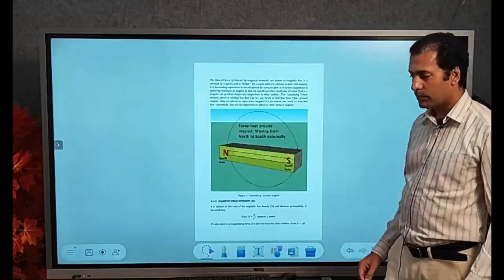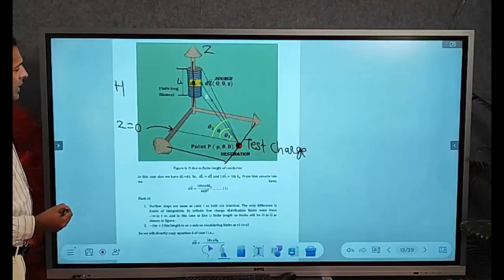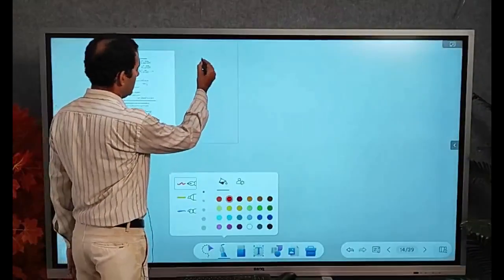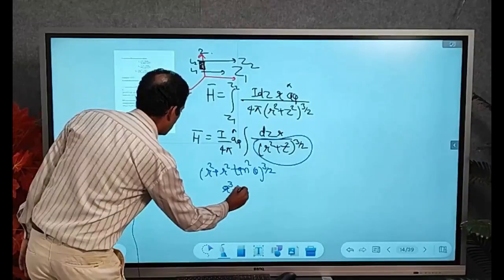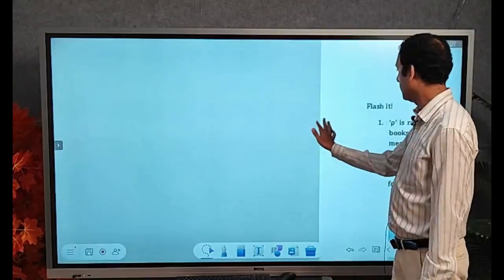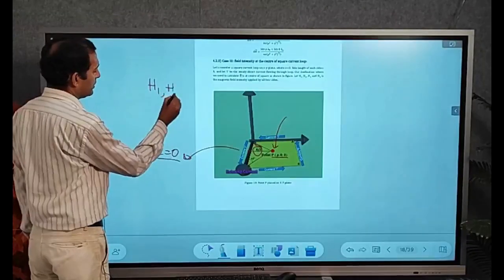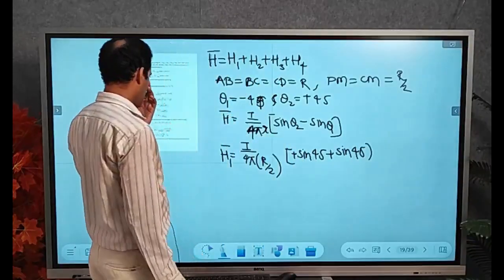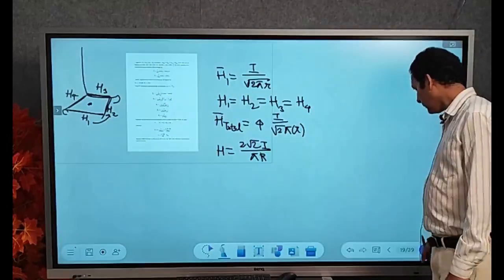Applications of BIOT Savarts Law Part - 2